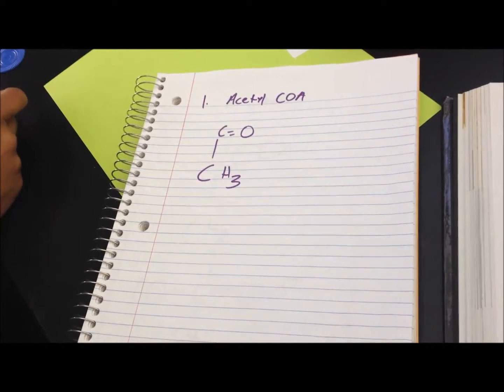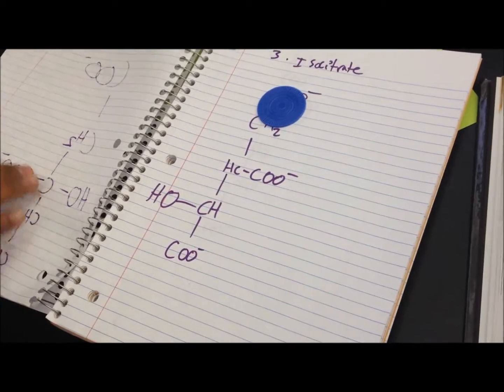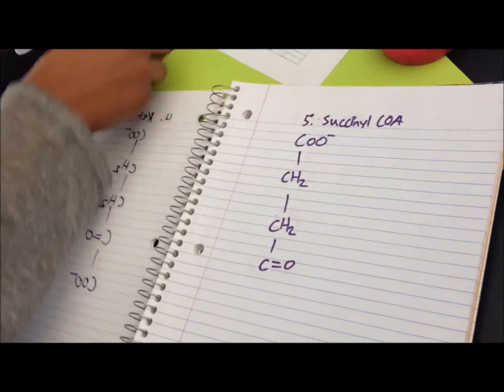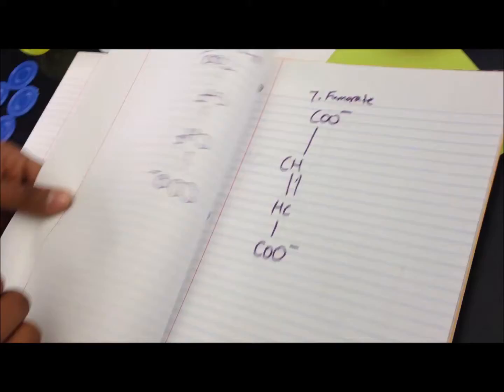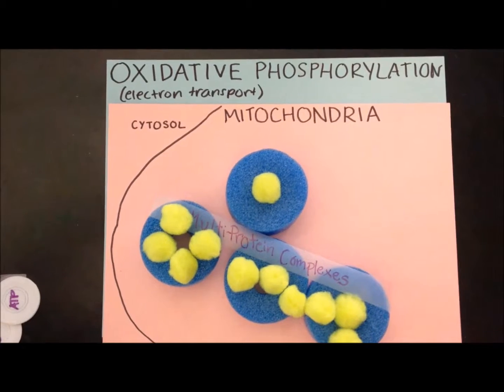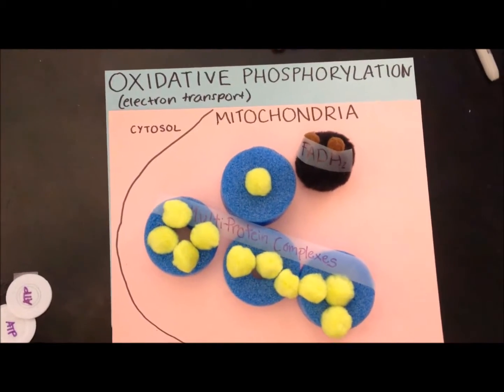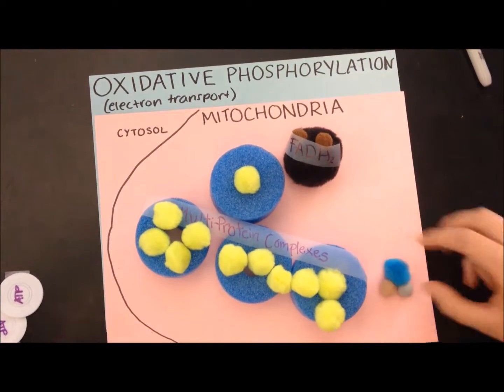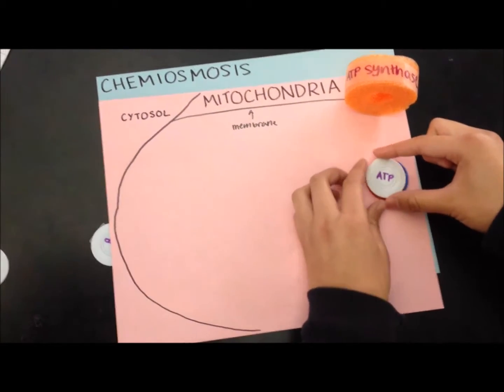Cellular Respiration APBio Project